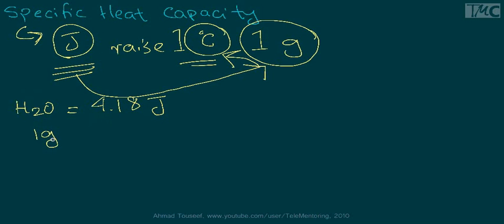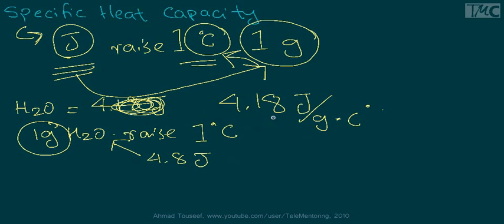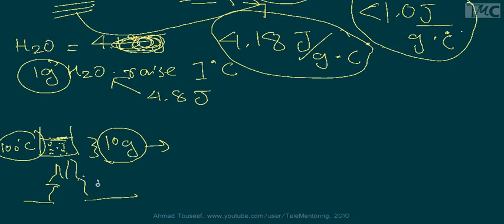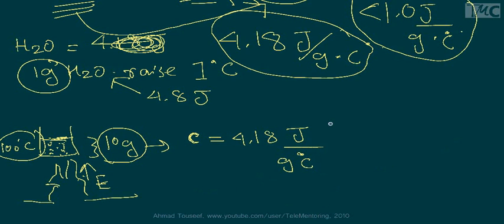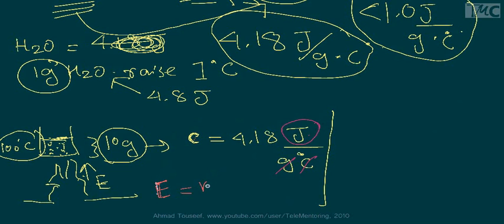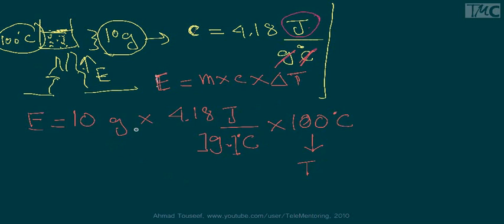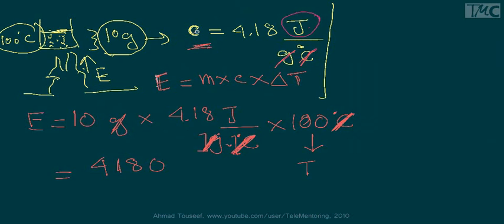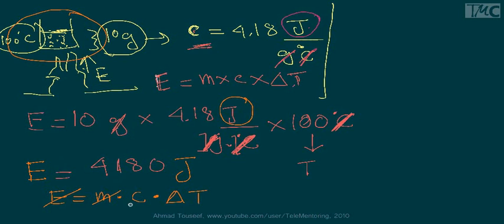Specific Heat Capacity: Enthalpy Pt. 2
Specific heat capacity is defined as the amount of energy required to raise the temperature of 1gram of a substance by 1 degree Celsius. Video primarily gives an intuition to its units and explains the specific heat capacity of water with an example.